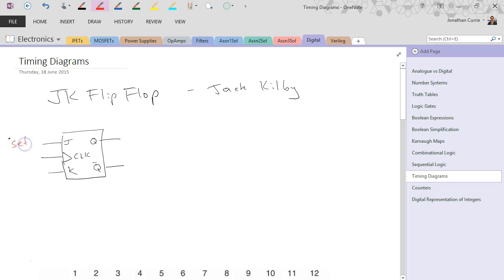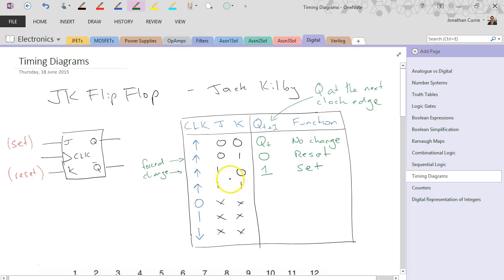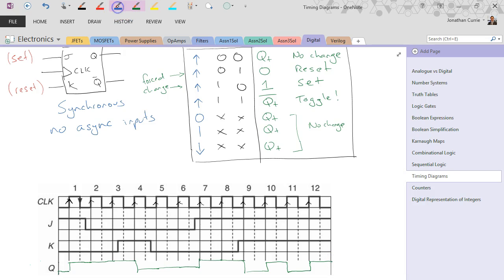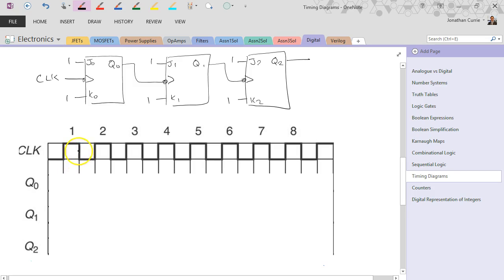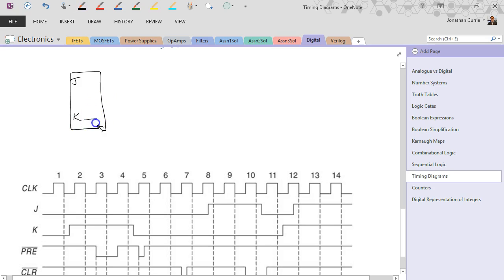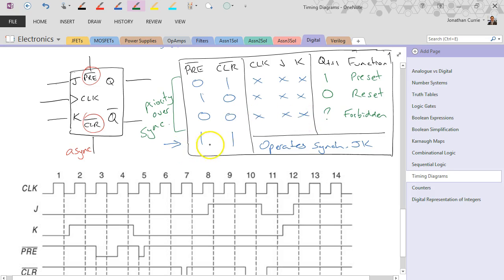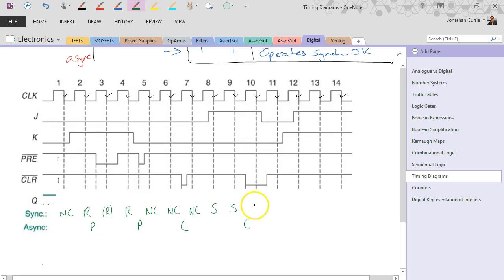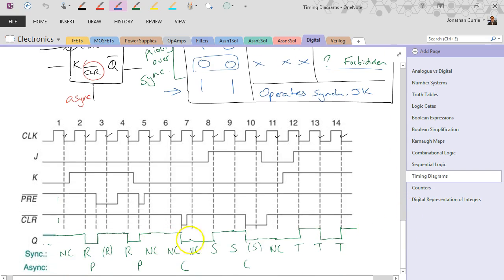Logic Circuits: Timing Diagrams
Demonstrates how to complete timing diagrams of sequential logic circuits using the JK flip-flop. Includes the difference between synchronous and asynchronous inputs and their impact when determining the circuit output.